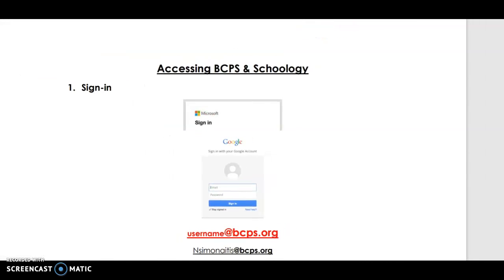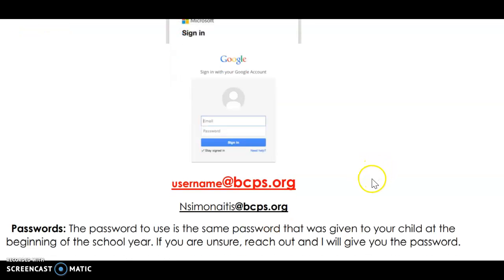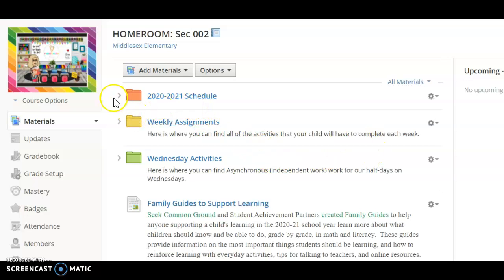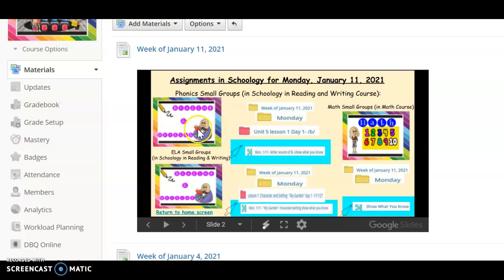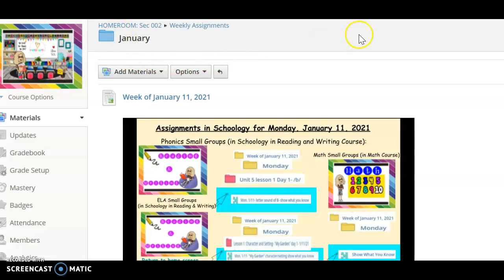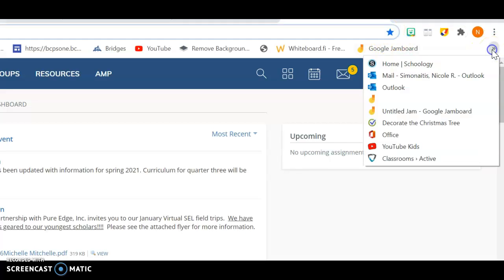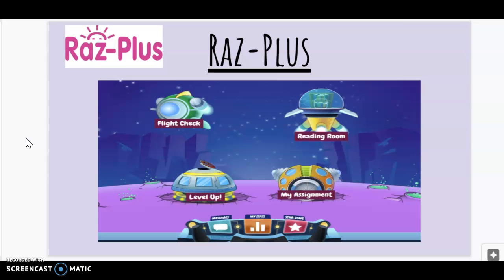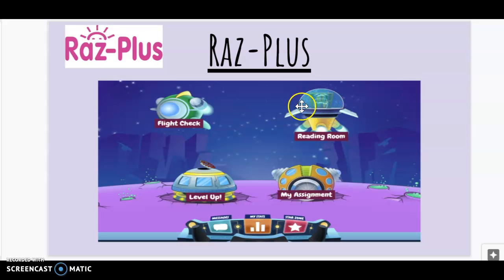New Way of Accessing BCPS & Schoology